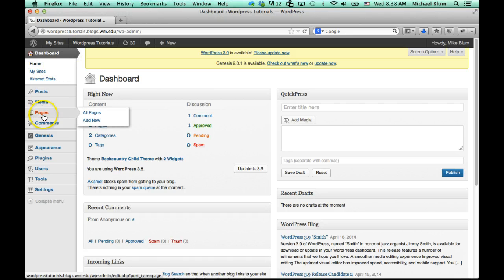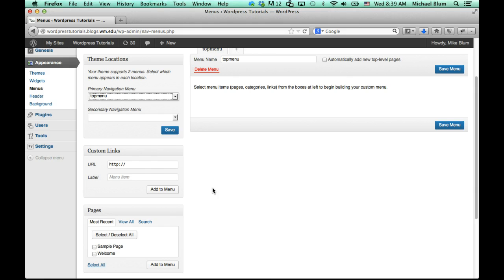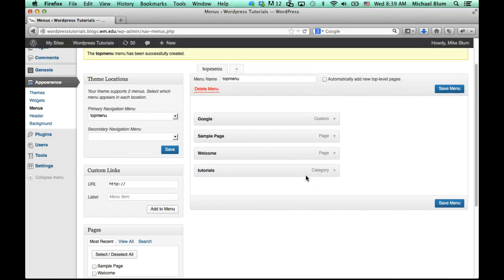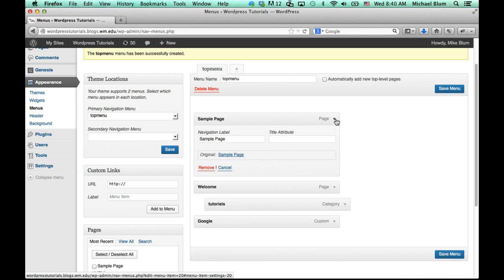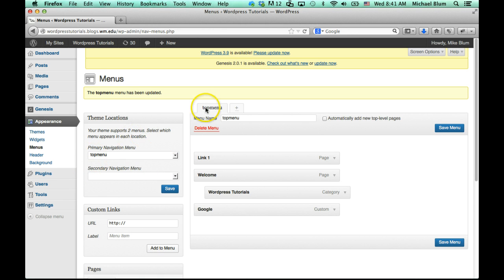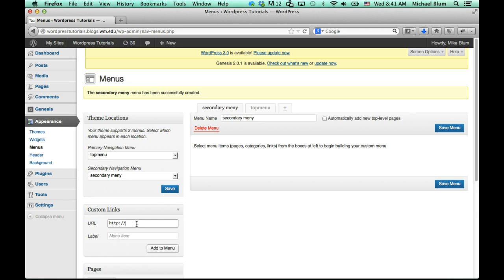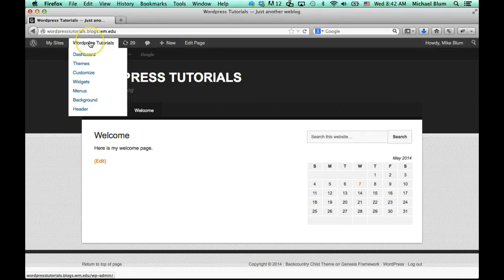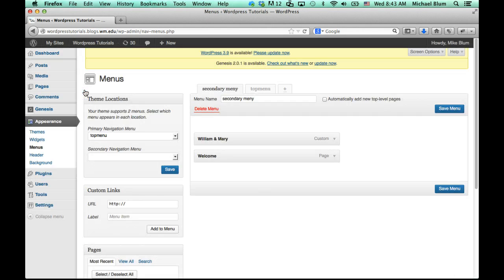WordPress Tutorial 8: Menus